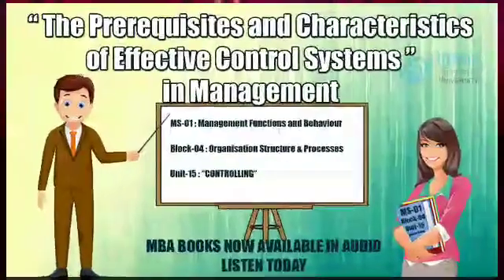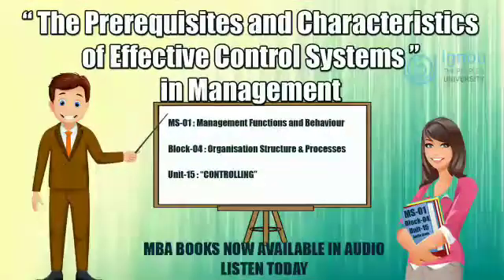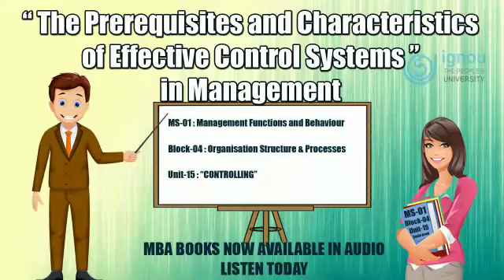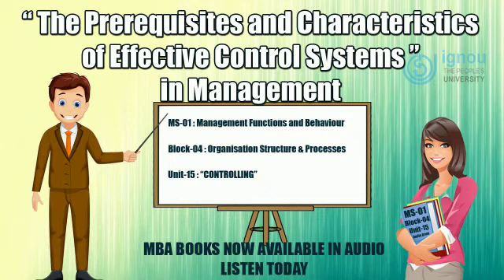Prerequisite and Characteristics of Effective Control System | Controlling | DLL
MS-1 (Management Function and Behavior)
Block-4 (Organisation Structure and Processes)
Unit-15 (Controlling)
The prerequisites and characteristics of effective control system

DLL("Digital Learning Library") is the learning point where you can listen the every king of audio books related to academics and many more.

"controls must be based on plan. The more clear and complete the plans are the more effective controls can be; plans become the standards by which the actions are measured."

And also please don't forget to give your feedback.
Thankyou!
what is management?
how to manage organisation?
what is decision making?
how to take decision?
what is managerial communication?
what is communication?
what is control system?
how to learn control system?
what is characteristics of control system?
what is characteristics of effective control system?